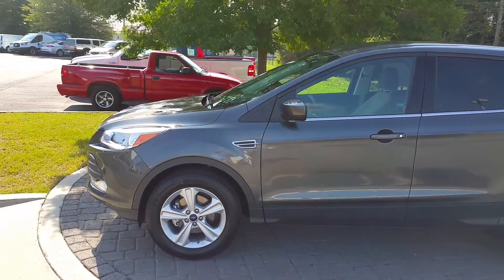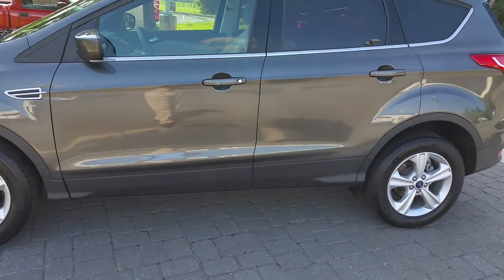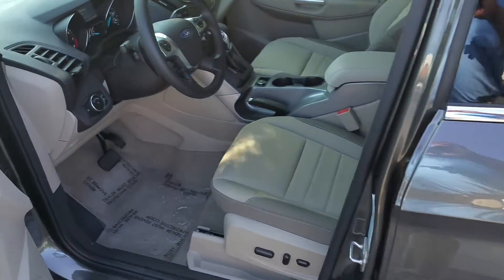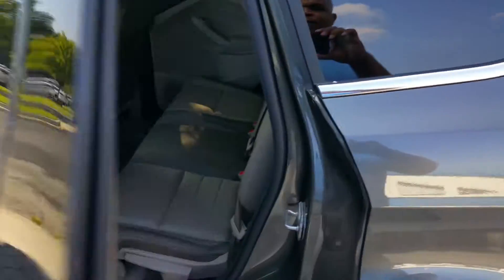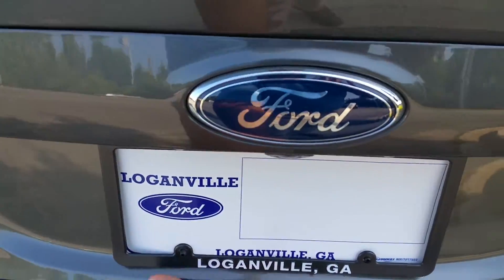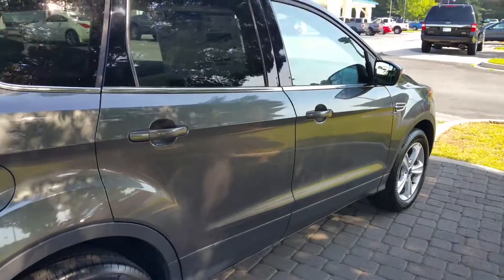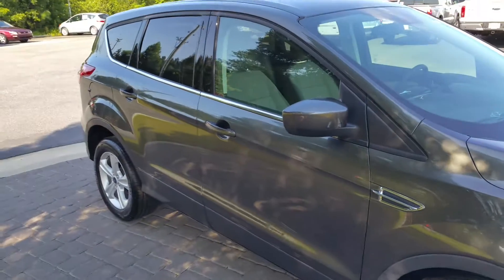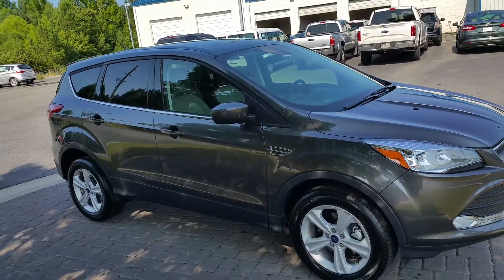Phyllis, your new Escape @ Loganville Ford